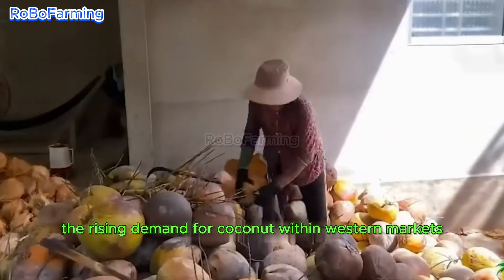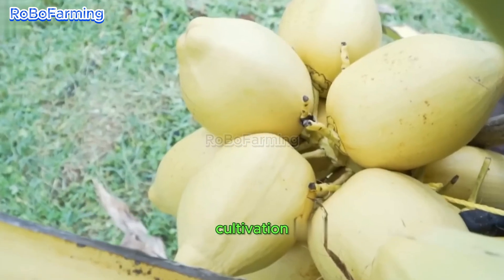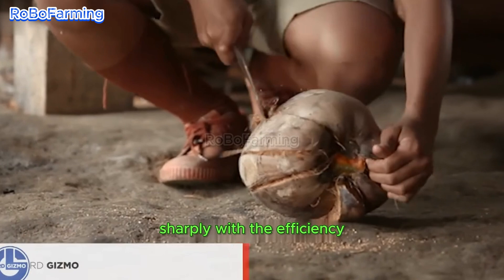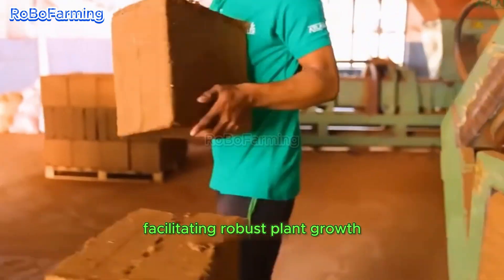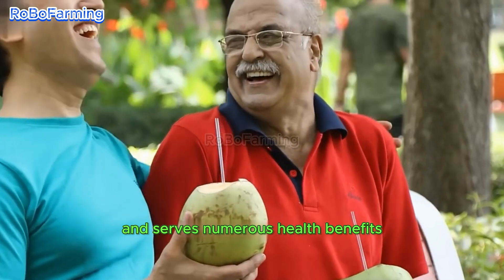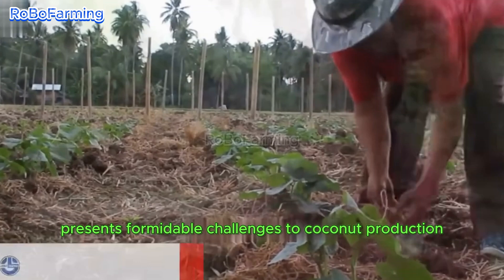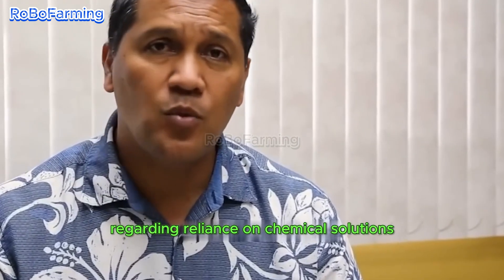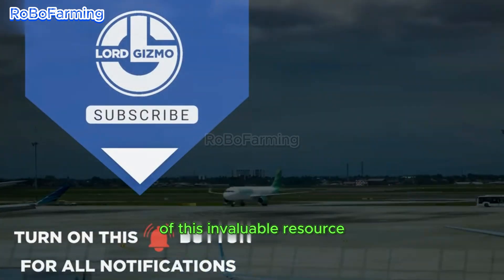Harvesting Millions of Coconuts – A Journey to Global Distribution!